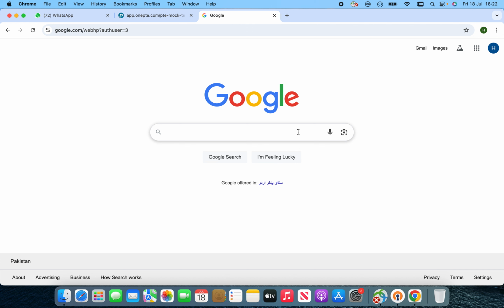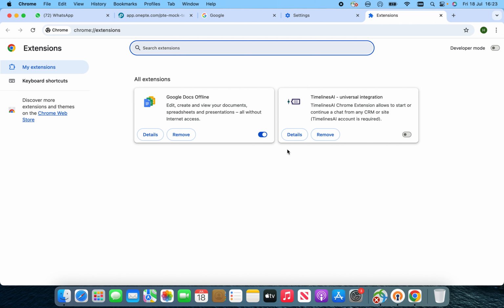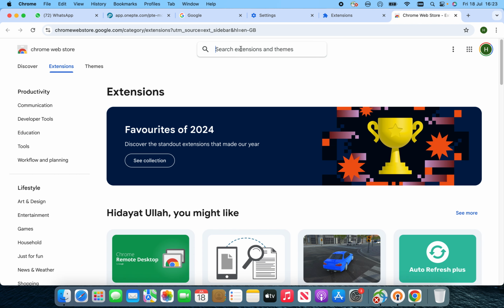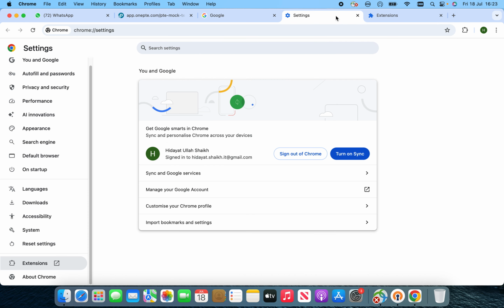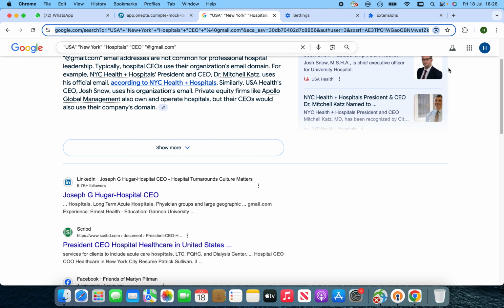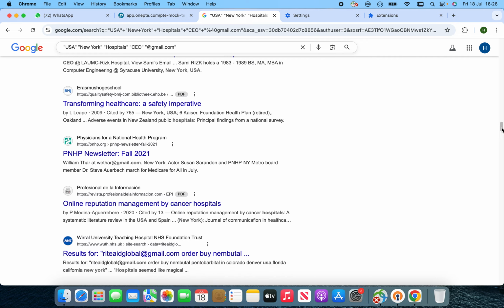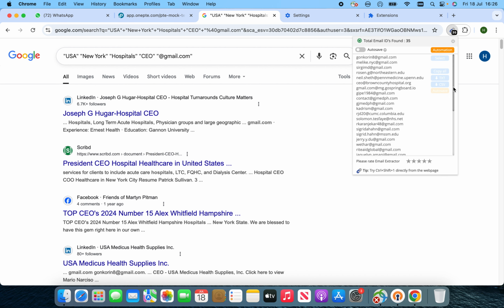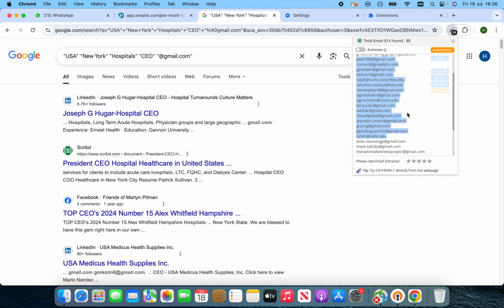Best Leads Generation Tool in 2025 | Extract Unlimited Emails Today!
Looking for the fastest and most reliable email extractor tool in 2025? In this video, we reveal the top tool that helps you extract unlimited emails from websites, social media, and more — quickly and easily! Perfect for marketers, businesses, and lead generation experts